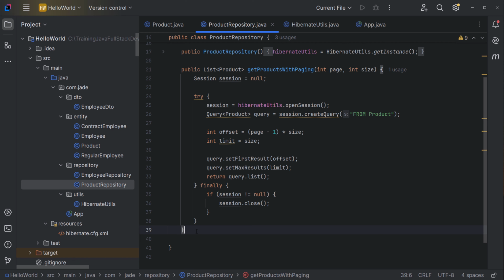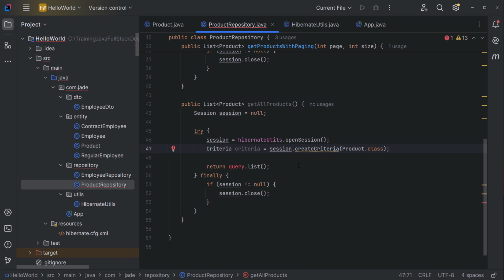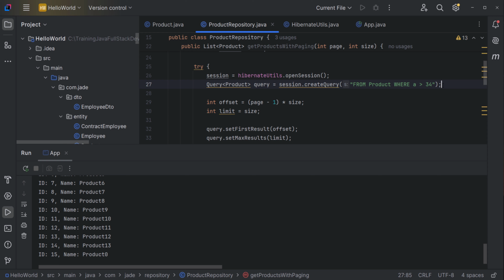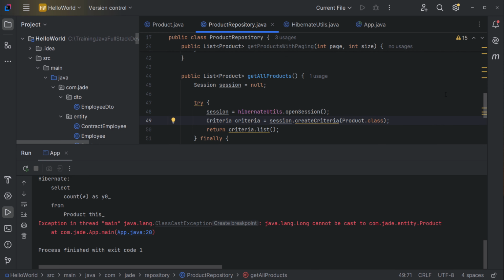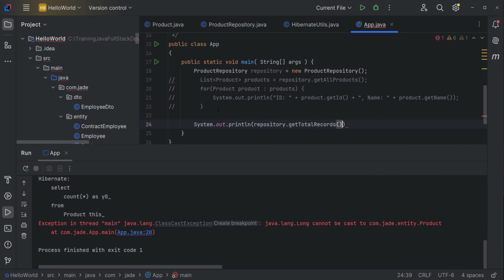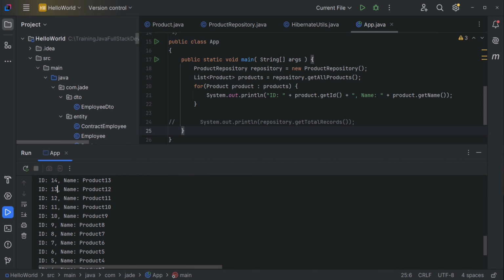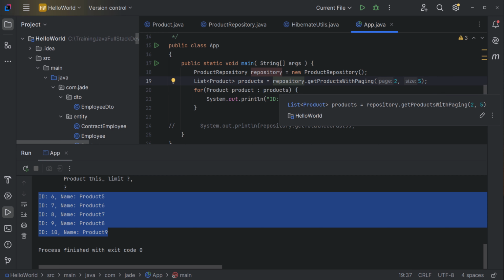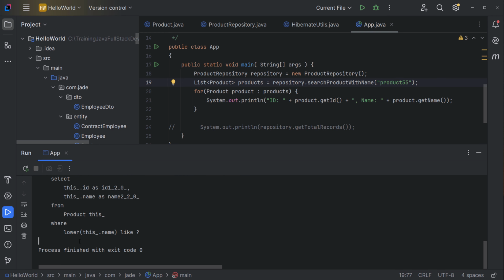Java Full Stack developer | Java Backend - Part 26: Hibernate Criteria